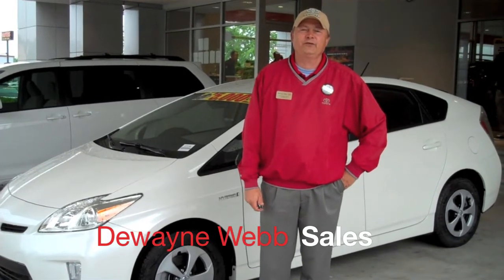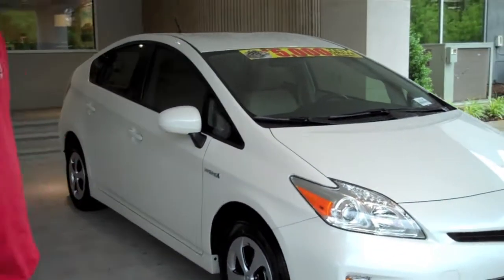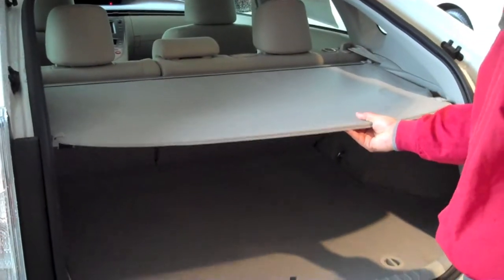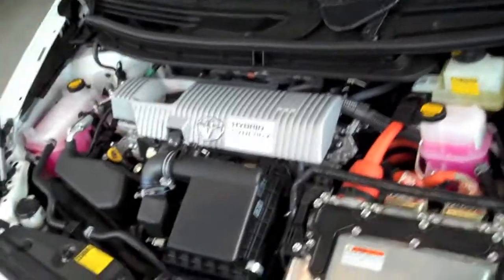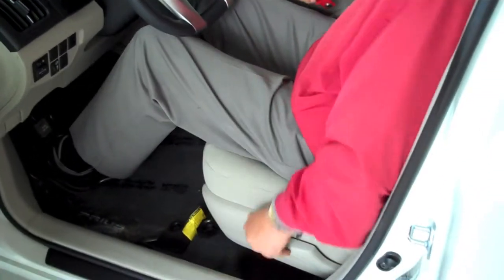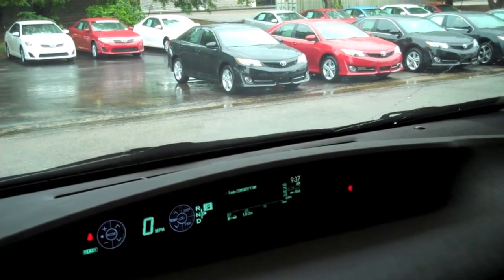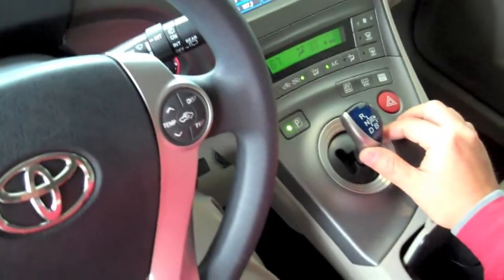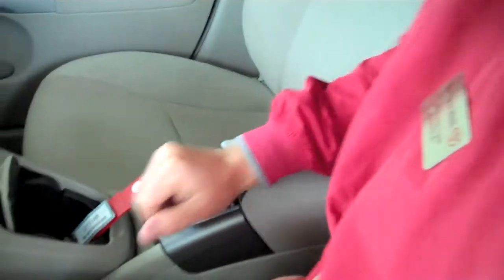2012 Prius Walk around - Dewayne Webb Bill Penney Toyota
Walk around of the new 2012 Prius 2 by Dewqyne Webb